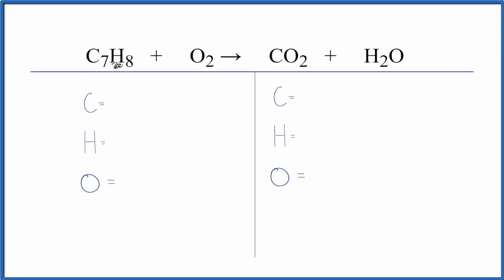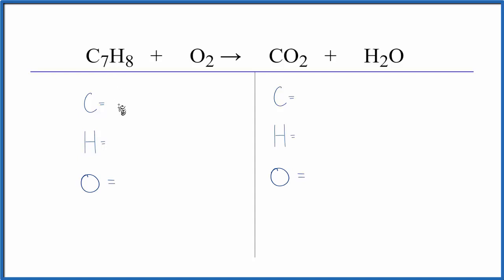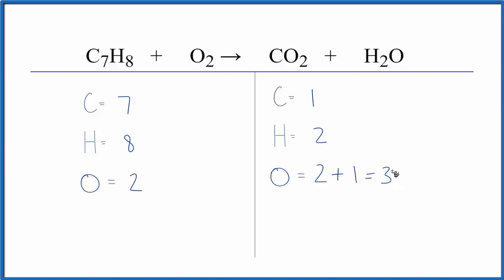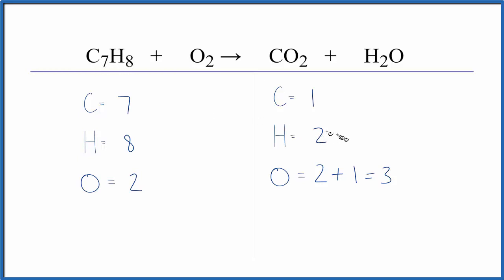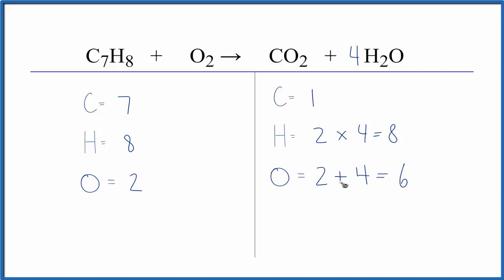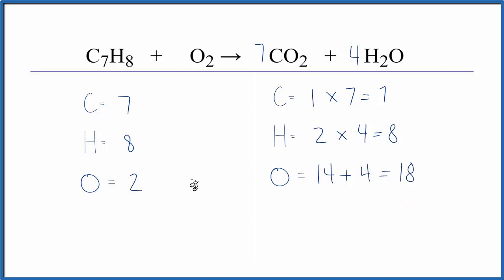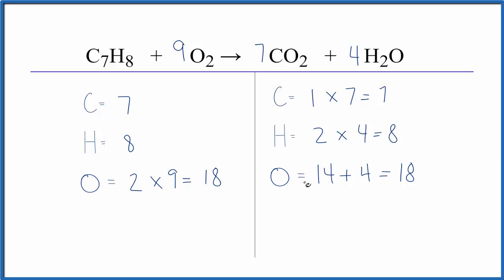How to Balance C7H8 + O2 = CO2 + H2O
Once you know how many of each type of atom you can only change the coefficients (the numbers in front of atoms or compounds) to balance the equation for Toluene (as well as other isomers).